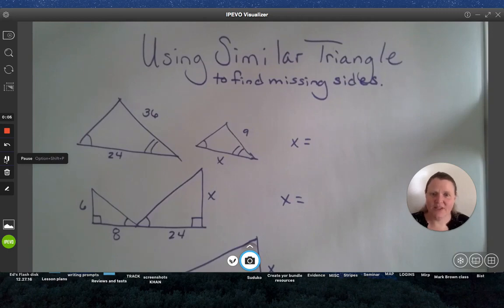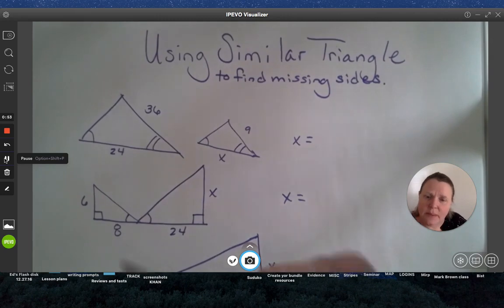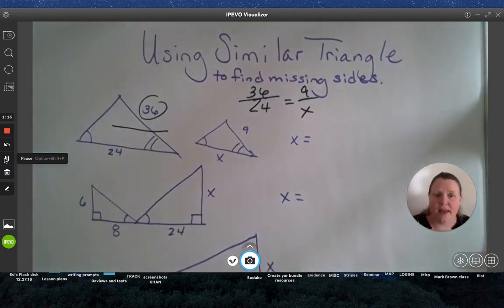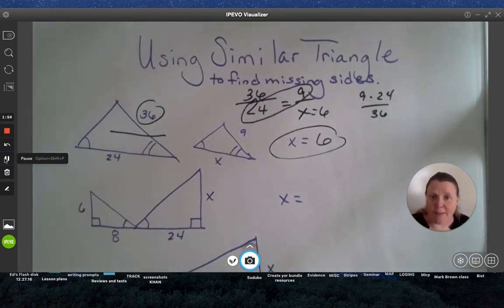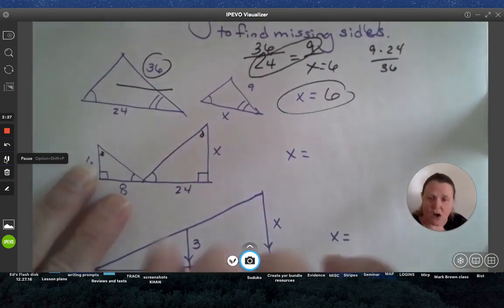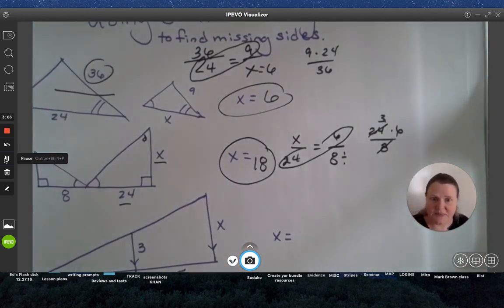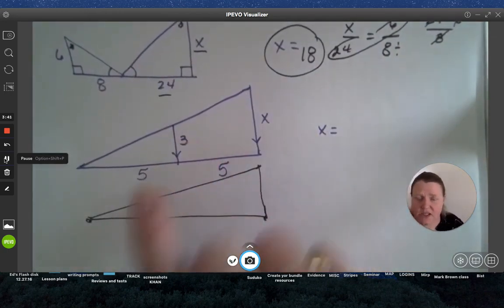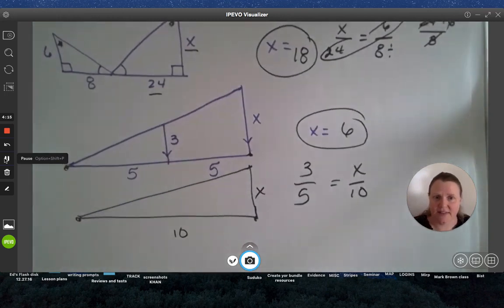Similar Triangles find the missing side 1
Using the properties of similar triangles, find the missing side length